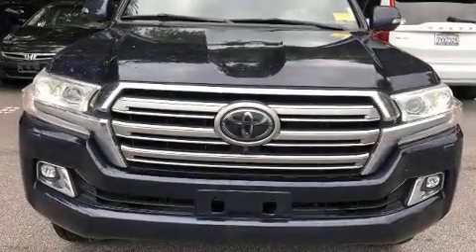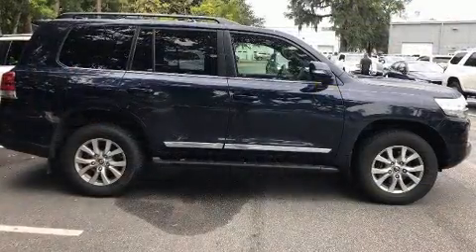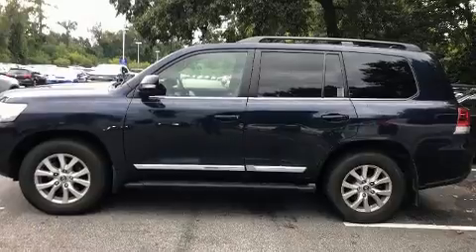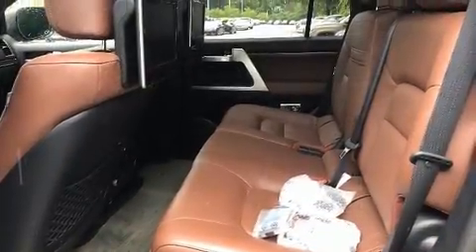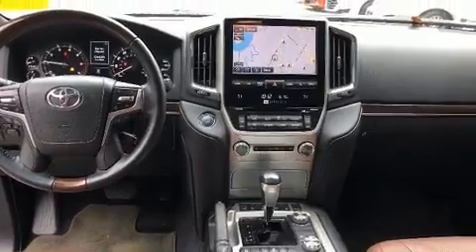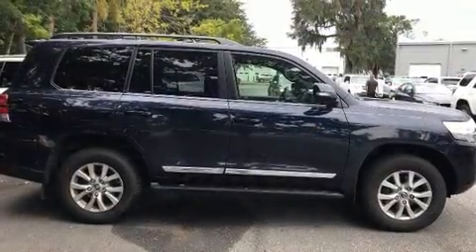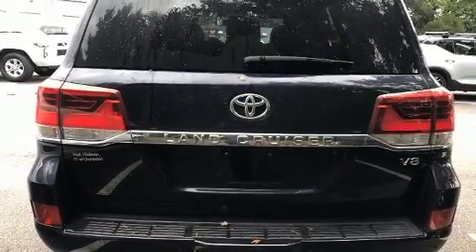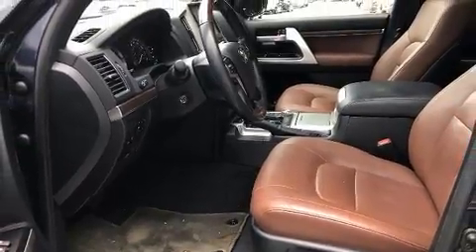2017 Toyota Land Cruiser 4WD in Charleston, SC 29407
Take command of the road in the 2017 Toyota Land Cruiser. It features four-wheel drive capabilities, a durable automatic transmission, and a powerful 8 cylinder engine. Top features include front fog lights, a built-in garage door transmitter, automatic dimming door mirrors, tilt and telescoping steering wheel, rain sensing wipers, power windows, a trailer hitch, and power front seats. Features such as automatic climate control and leather upholstery prove that economical transportation does not need to be sparsely equipped. Back seat passengers will appreciate the rear audio controls, allowing them to make easy adjustments to the stereo system. Rear passengers enjoy the seat heating functionality, keeping them warm during the winter months. Passengers in the third row enjoy seat back reclining functionality, providing an extra level of comfort and convenience. For drivers who enjoy the natural environment, a power moon roof allows an infusion of fresh air. You and your passengers will enjoy the stereo system, which includes a CD player with MP3 capability, and 14 speakers, providing excellent sound throughout the cabin. Rear LCD monitors provide entertainment that your passengers will appreciate no matter how far the drive. Toyota ensures the safety and security of its passengers with equipment such as: traction control, brake assist, anti-whiplash front head restraints, a security system, an emergency communication system, and 4 wheel disc brakes with ABS. Comprehensive safety includes row curtain airbags and stability control. We know that you have high expectations, and we enjoy the challenge of meeting and exceeding them! Please don't hesitate to give us a call.